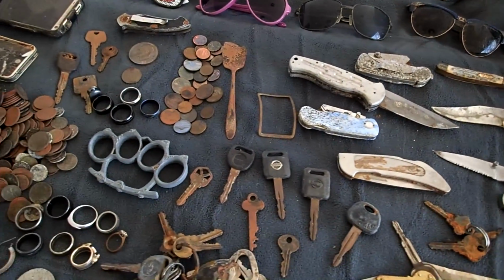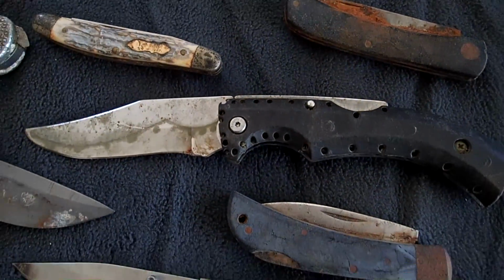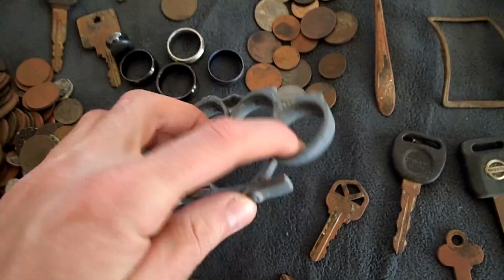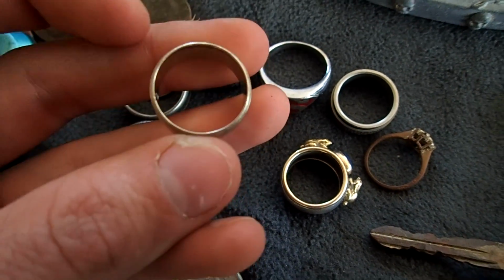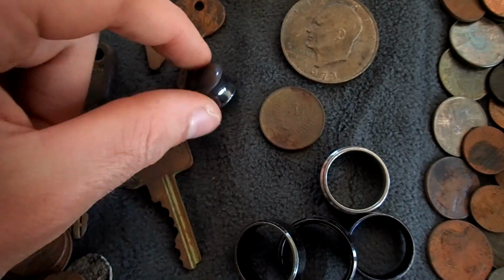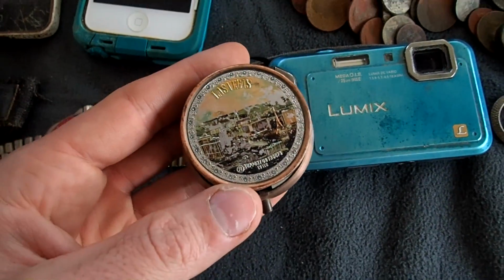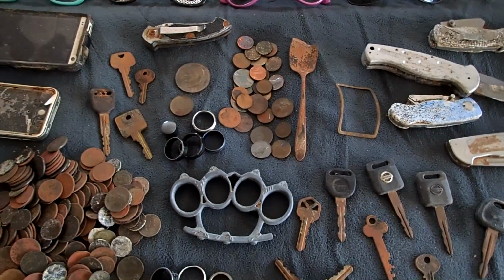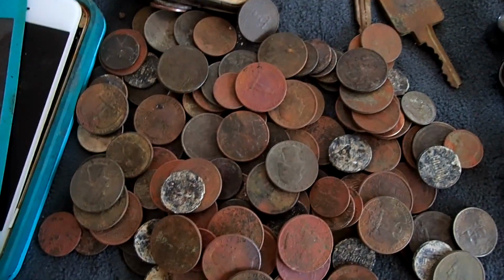River Finds! - Rings, Coins, Knives and Sunglasses! | Nugget Noggin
Here's some of my river treasure finds, that I discovered while out metal detecting in the summer of 2016. Most of the items were found using the Garrett AT Pro metal detector.